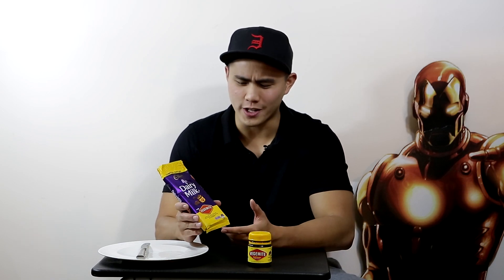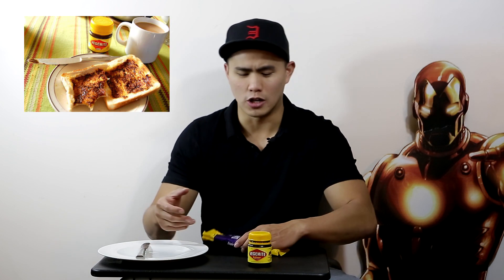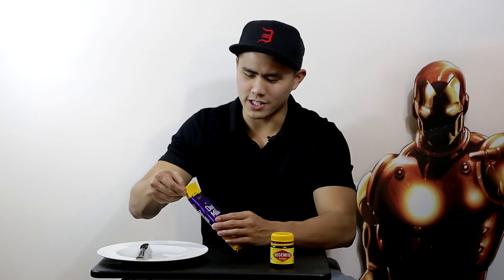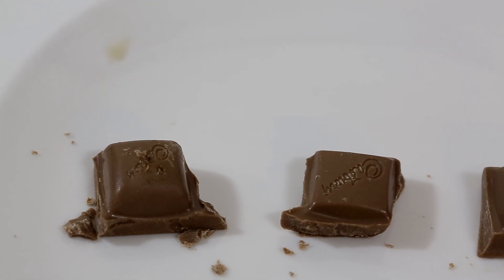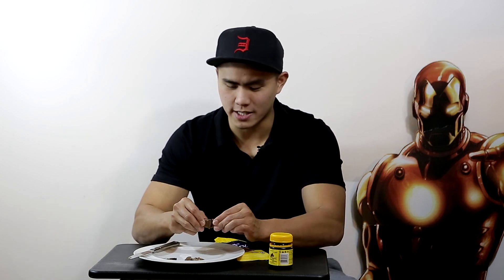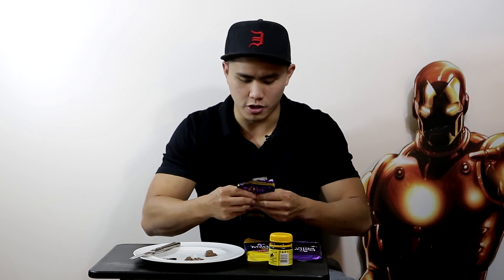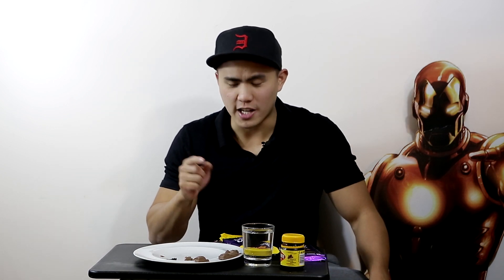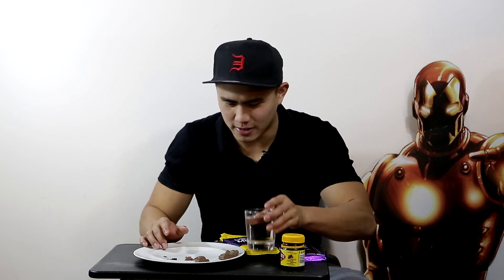Taste Test Vegemite Chocolate From Cadbury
Cadbury released a chocolate Vegemite flavored Chocolate. This is a review and an unboxing of it. it tastes so weird.

Chocolate that taste like Vegemite . That doesn't sound right.

Cadbury Salted Caramel (comparison)

Taste Test Chocolate Vegemite From Cadbury